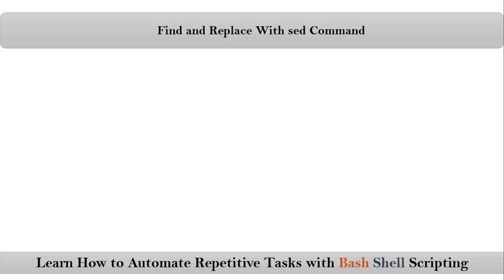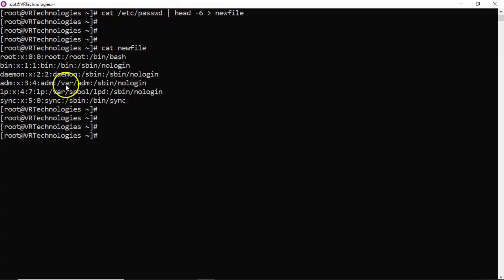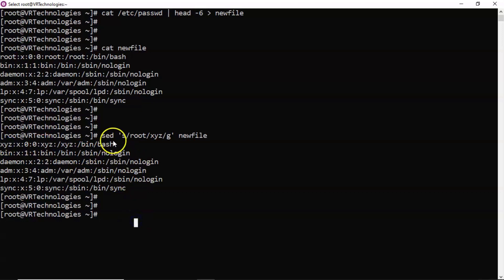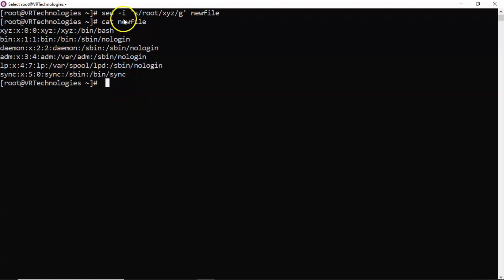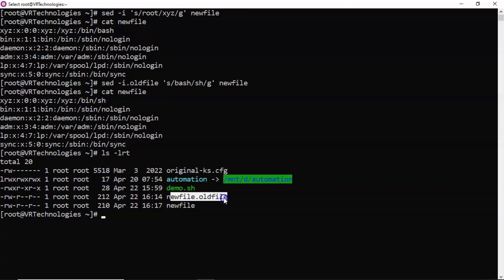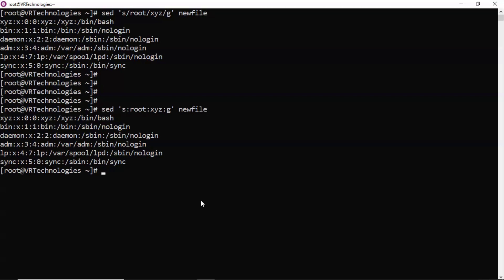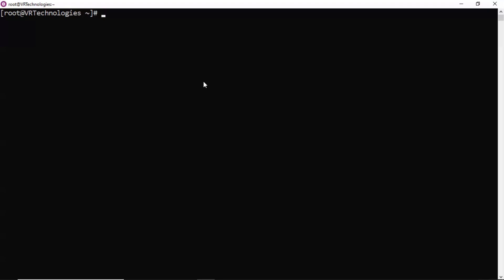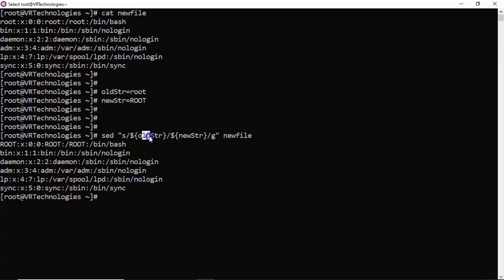Section-9: Video-9 sed Command For Find and Replace | VRTechnologies